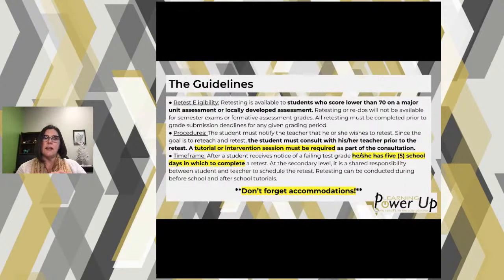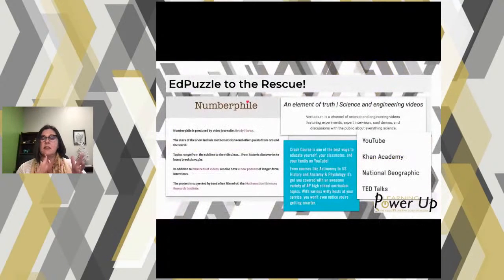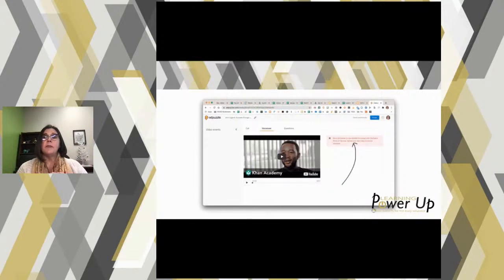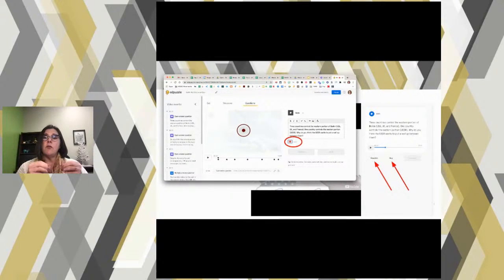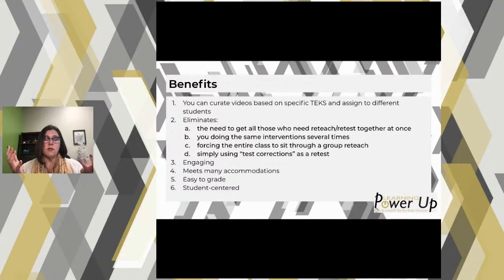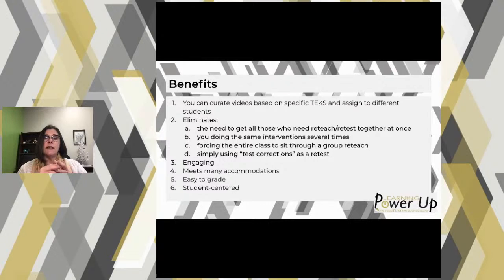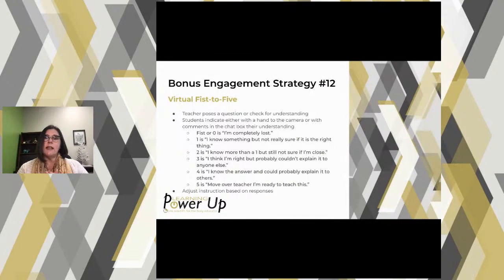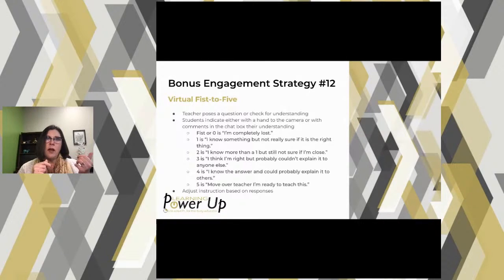EdPuzzle as a Reteach/Retest Tool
By creating a tutorial video that enables students to rewatch or pause, you naturally differentiate the reteach process. Now you can embed retest questions throughout the tutorial, as well!